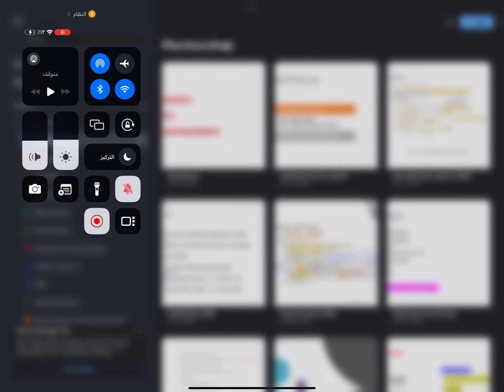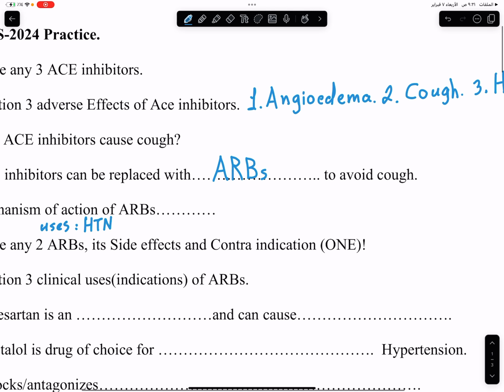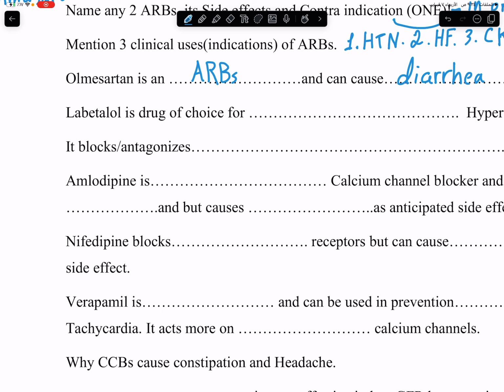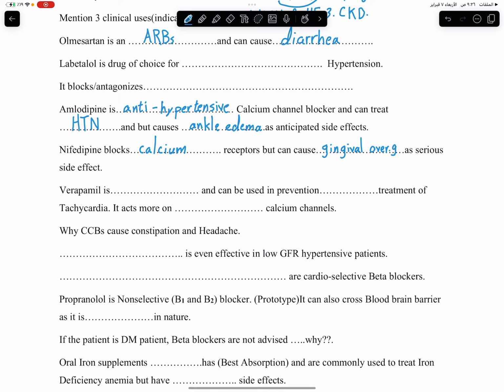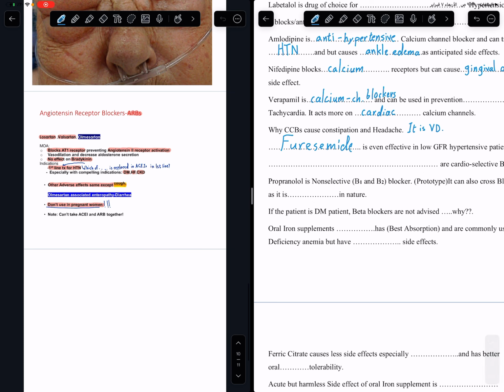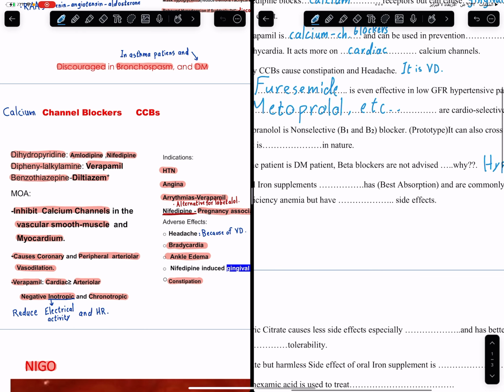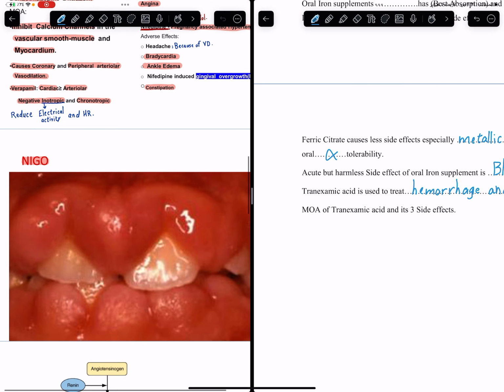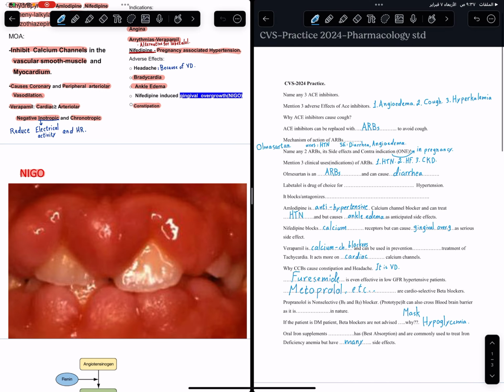CVS module (Pharmacology) - Complete revision